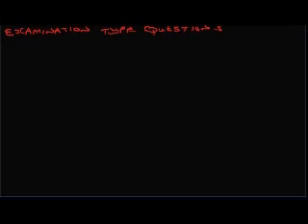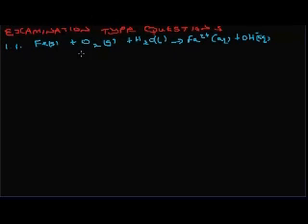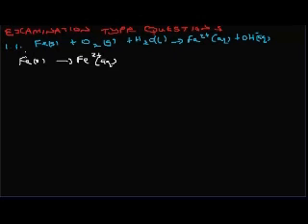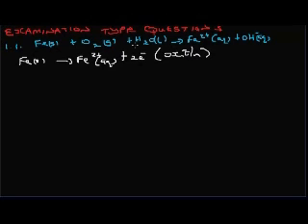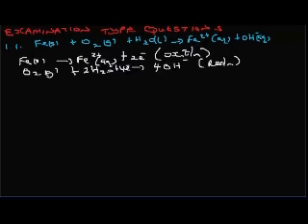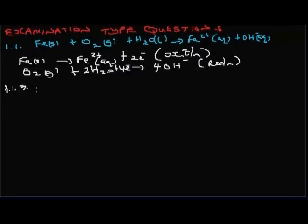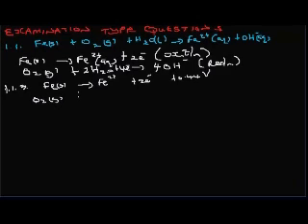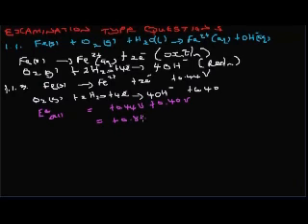exam Q1 part 1